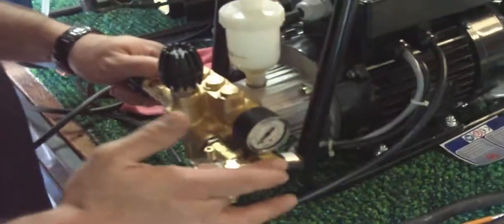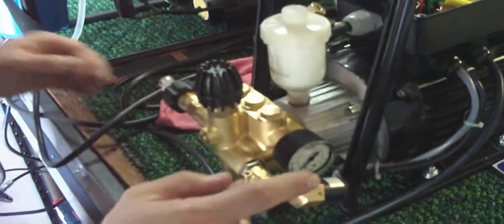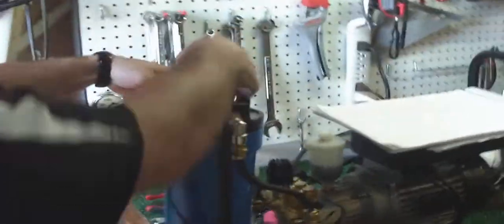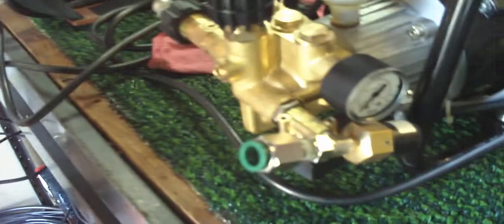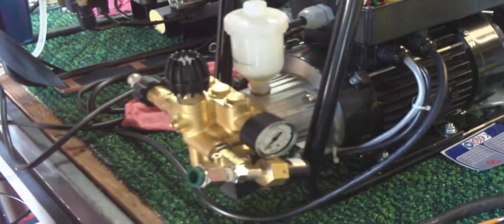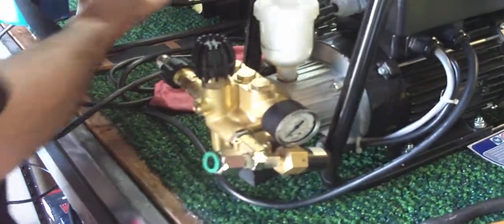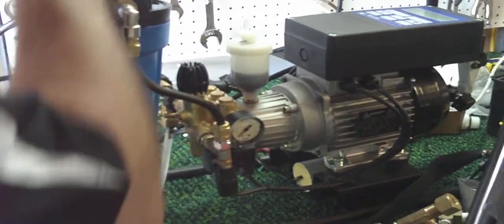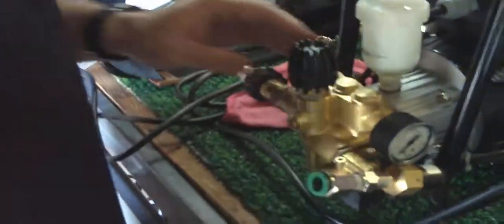trouble shooting vid 3